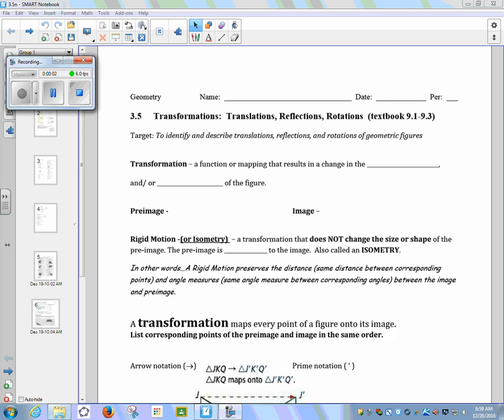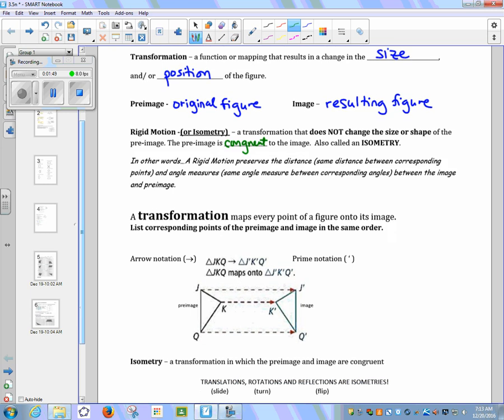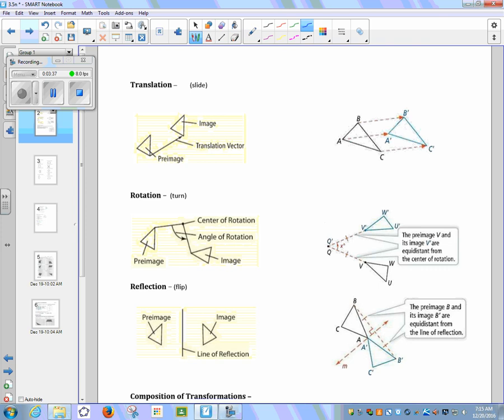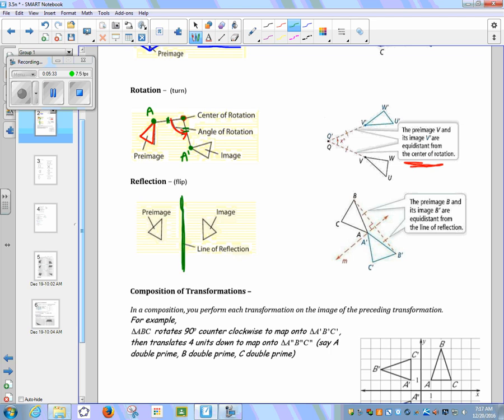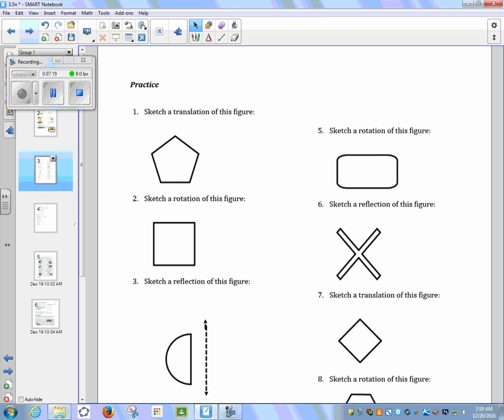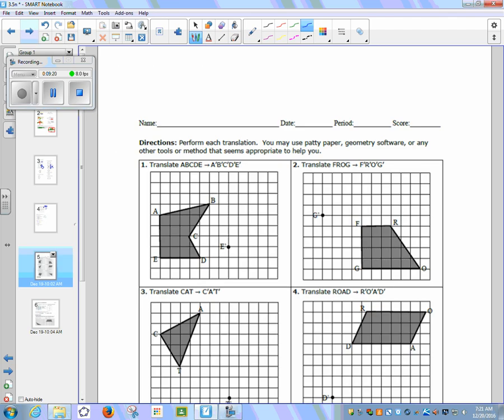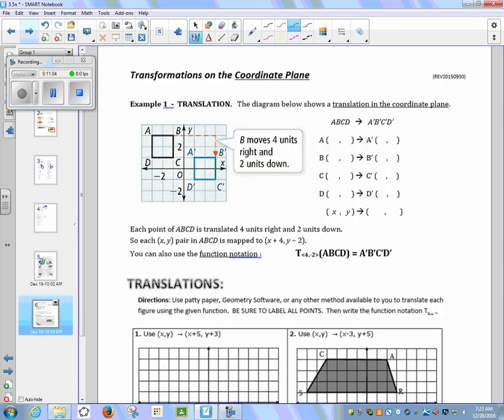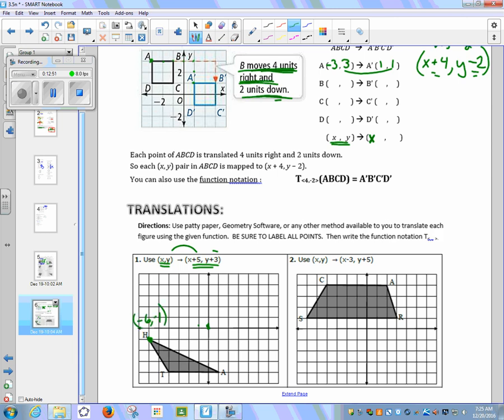3 5n video lesson